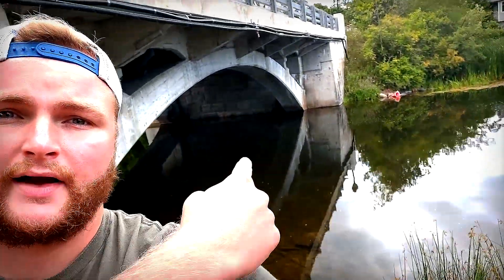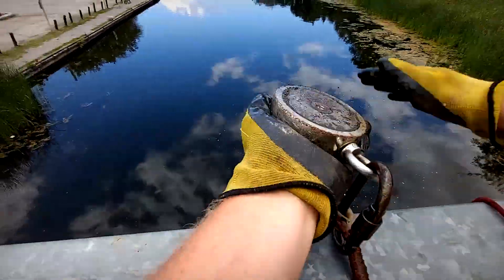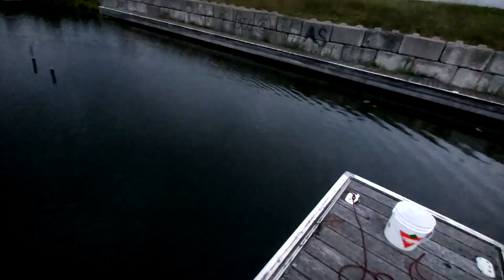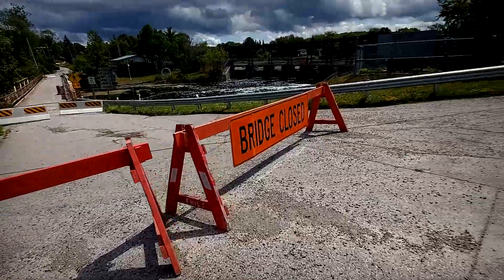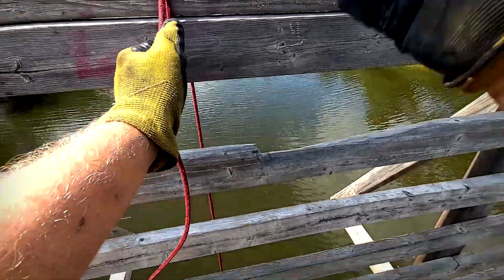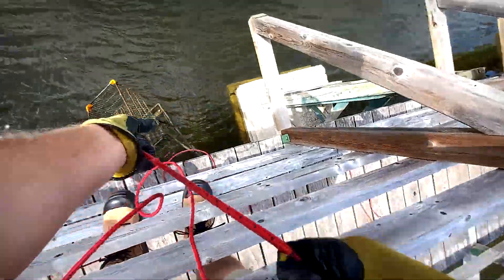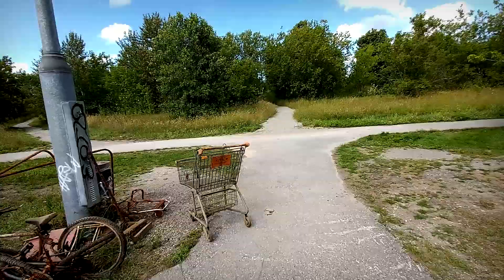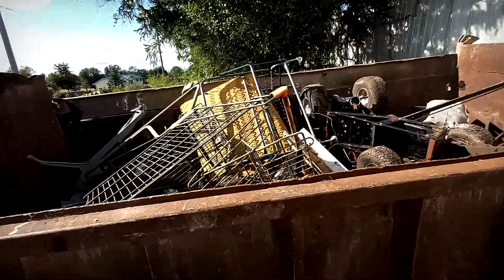Returning LOST PROPERTY! - Magnet Fishing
Another week, another adventure! Today we explore two locations. We even get to return lost property!

Super Mario World Game Over LoFi Hip Hop Beat
by Phillip "Hephestos" Schlosser

kingdom Hearts ll - Sinister Sundown